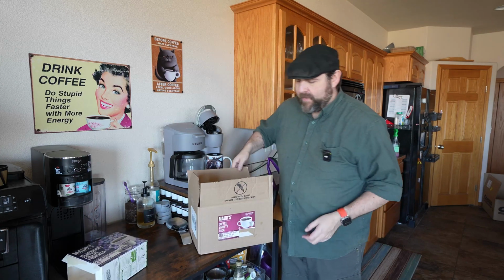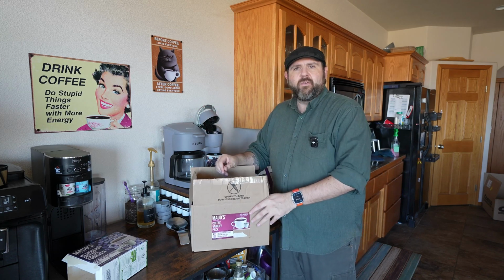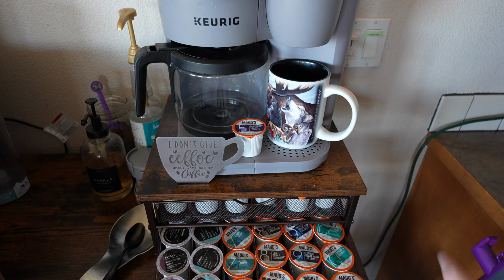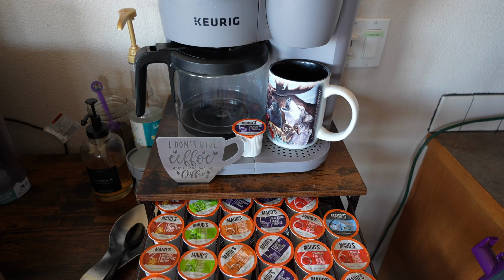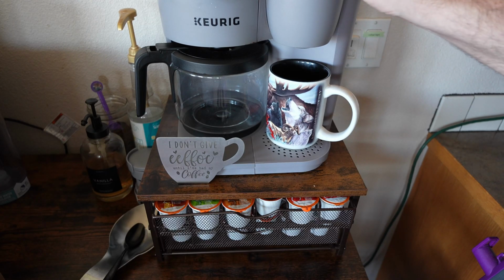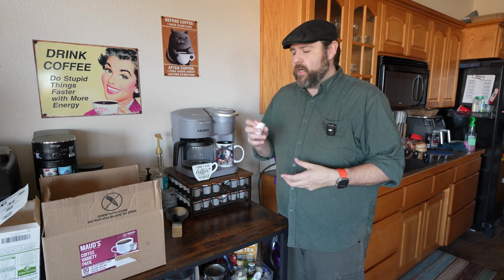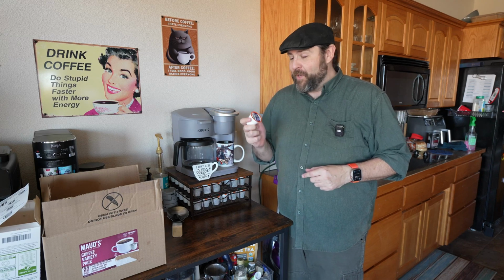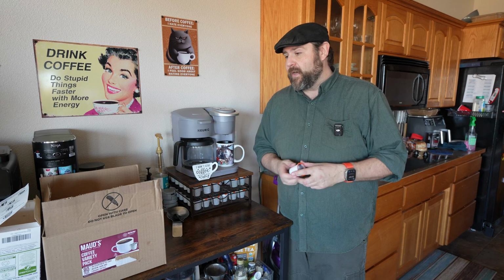Mauds K-Cup coffee pod review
Variety box
Salted Caramel
72 Pod Organizer